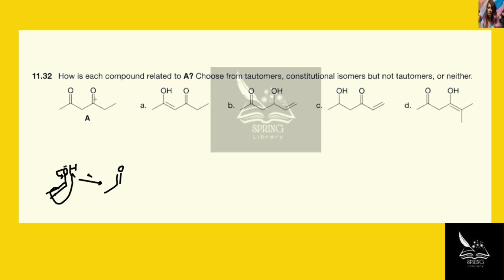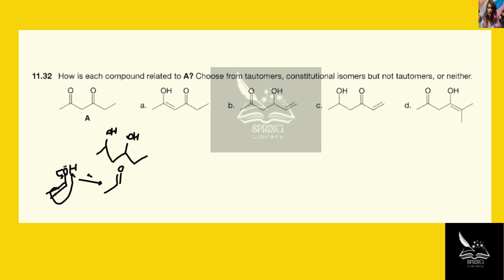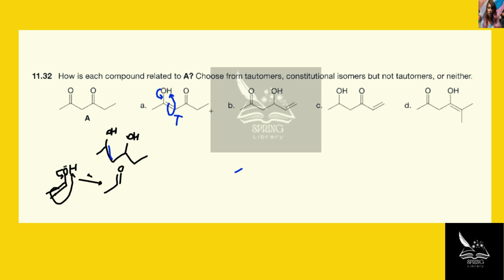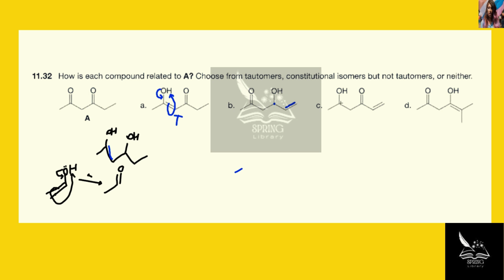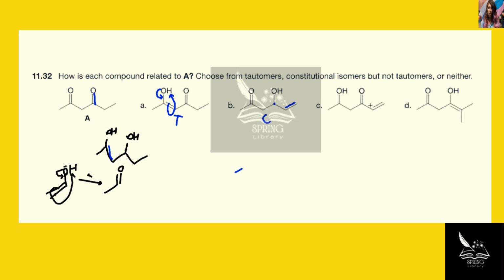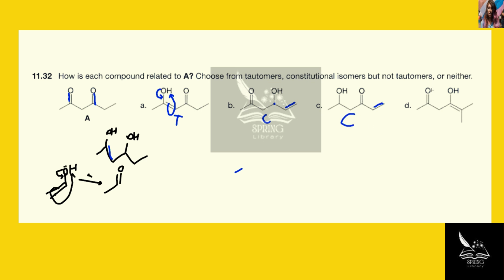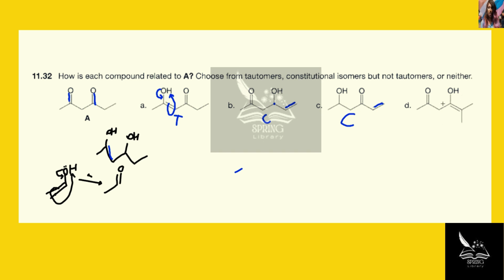[Chemistry] How is each compound related to A? Choose from tautomers, constitutional isomers bu